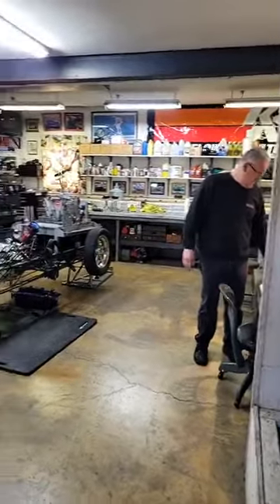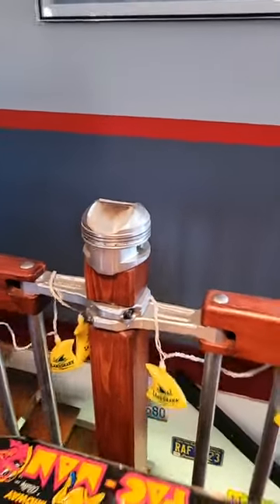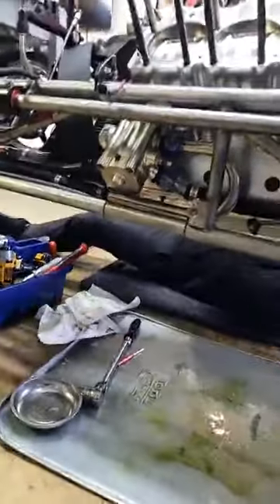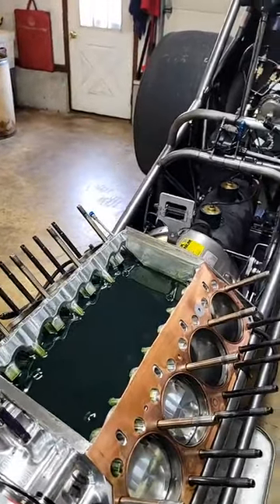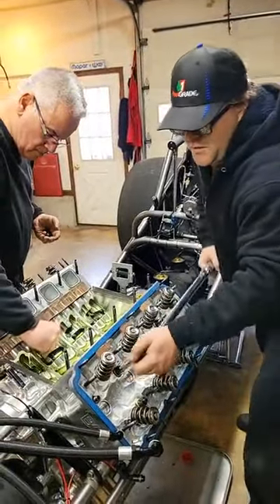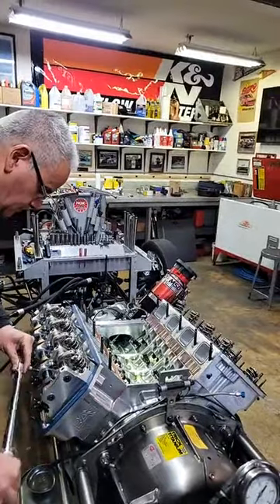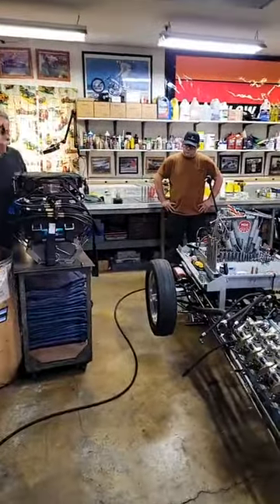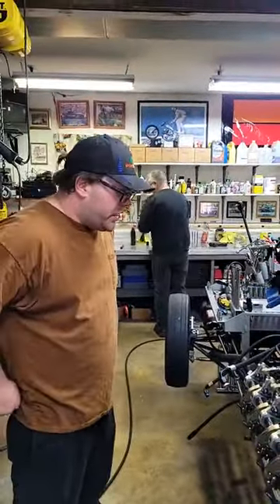EB Takeover: Gawlik-SGRO Racing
We first met Brian Gawlik of Gawlik-SGRO Racing at the PennGrade1 booth during the 2022 PRI Show. We struck up a fun conversation and knew we'd be talking to Brian again soon. Brian is the owner, and driver for the Gawlik-SGRO Racing team, which competes in the Division 1 NHRA / Lucas Oil Series Top Alcohol Funny Car class.
He recently took over our Instagram channel to showcase his shop space and give folks a first-hand look at how his team puts the Funny Car engine together. Check it out!